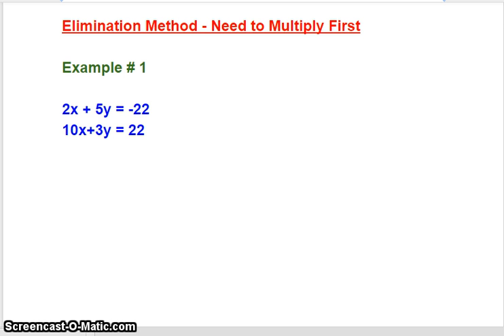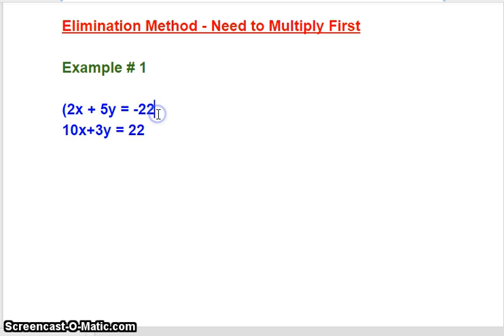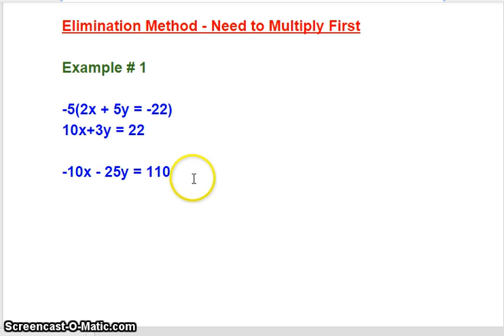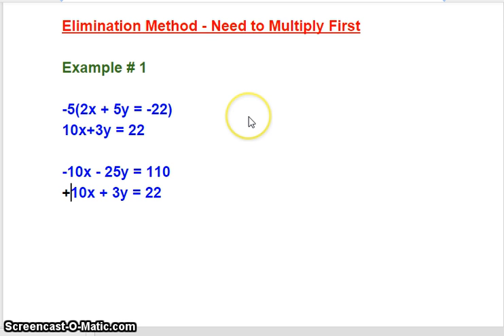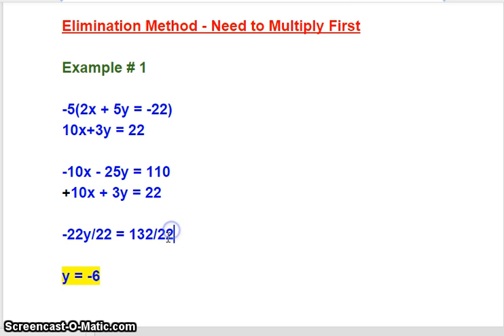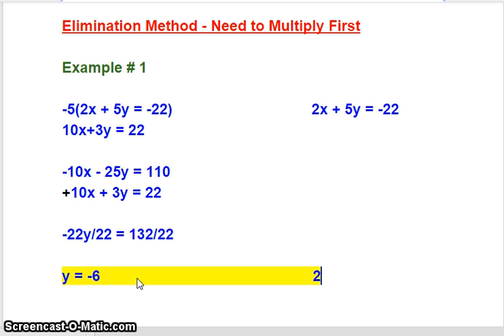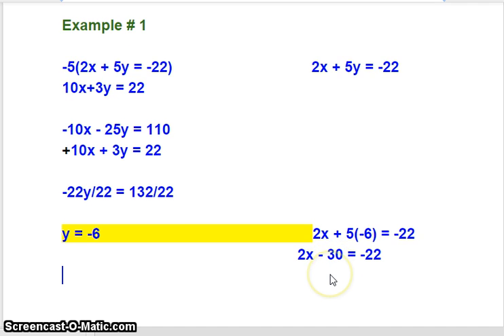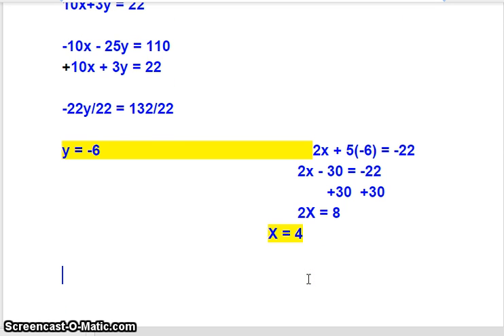Systems of Equations Elimination Method